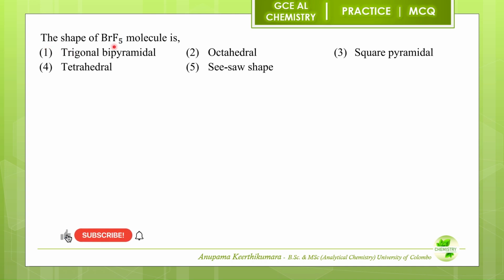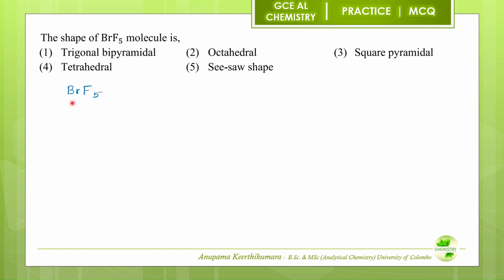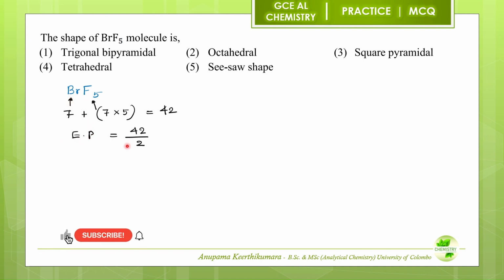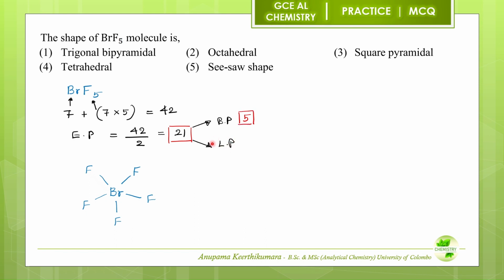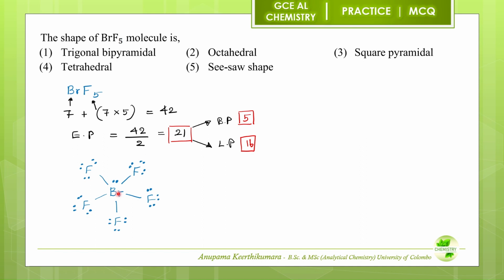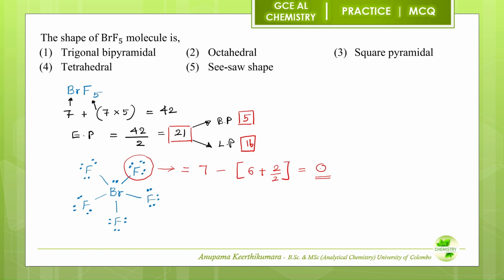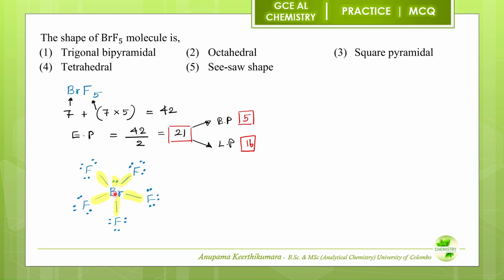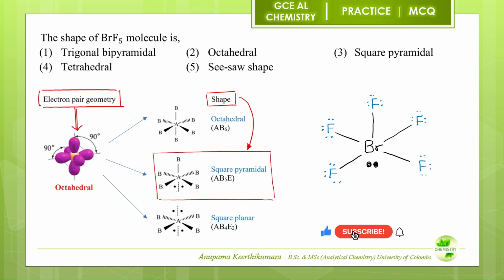AL Chemistry MCQ | Practice Question | Structure & Bonding | BrF5 | English Medium - Method I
AL Chemistry MCQ | Practice Question | Structure & Bonding | Electron pair Geometry and Shape of a molecule | BrF5 | English Medium